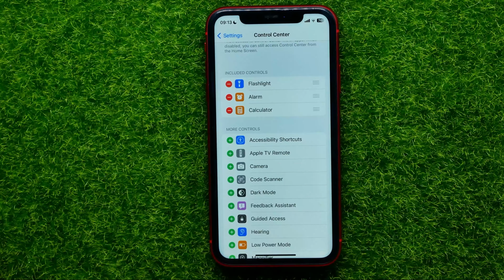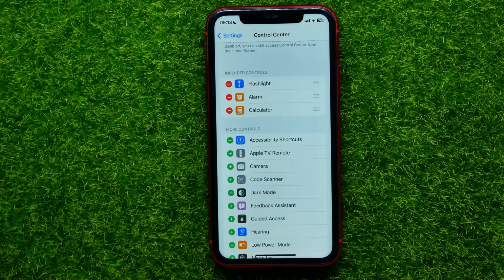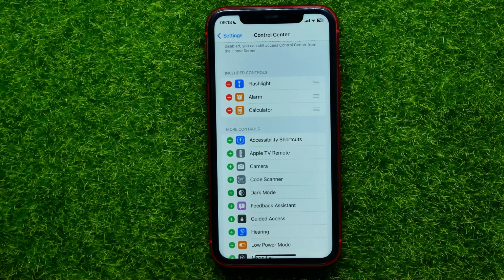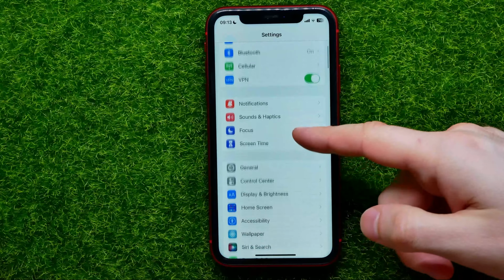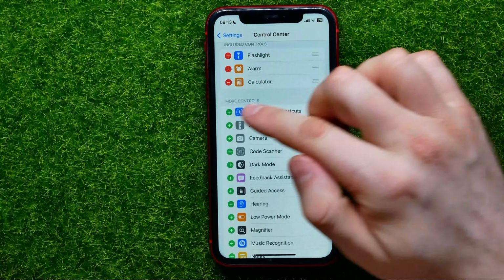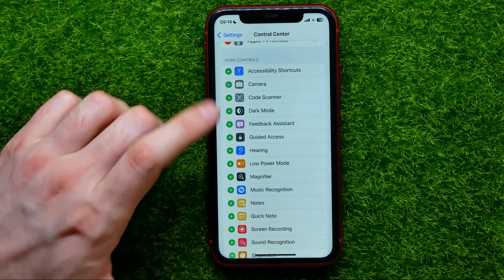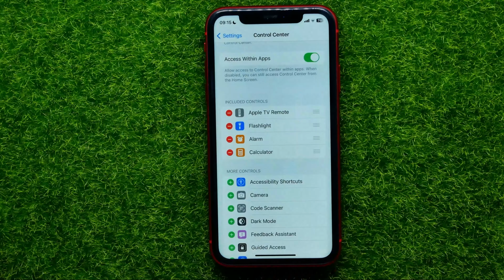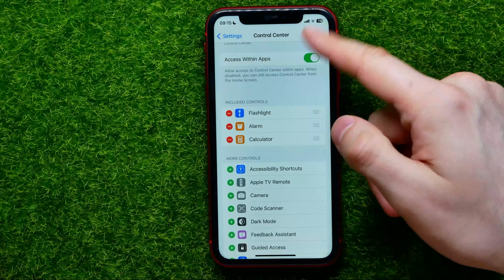How to Add Apple TV Remote Shortcut to Control Center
If you are looking for a video about how to add apple tv remote shortcut to control center, here it is!

00:00 - Intro
00:23 - How to add apple tv remote shortcut to control center